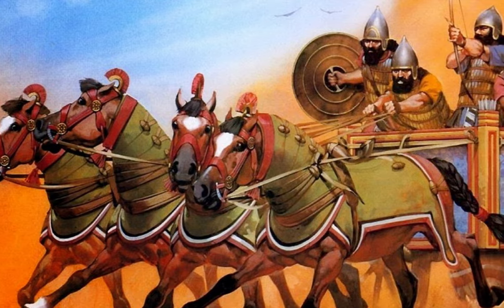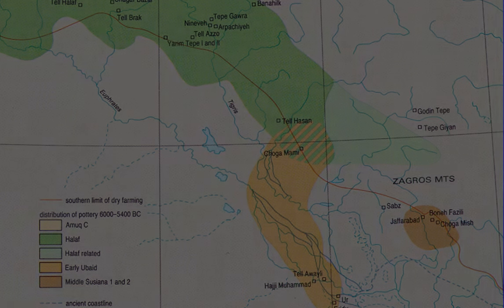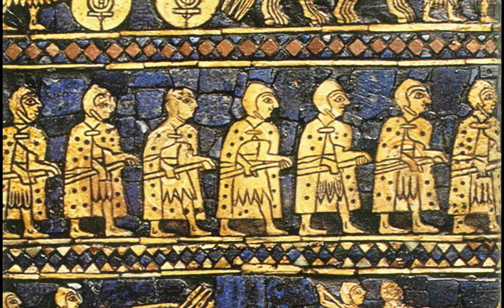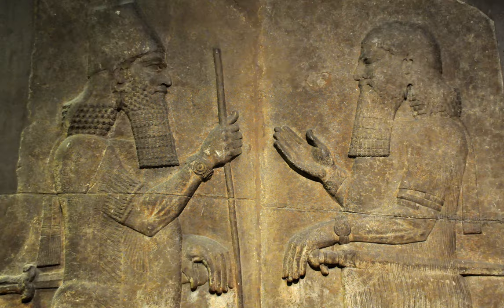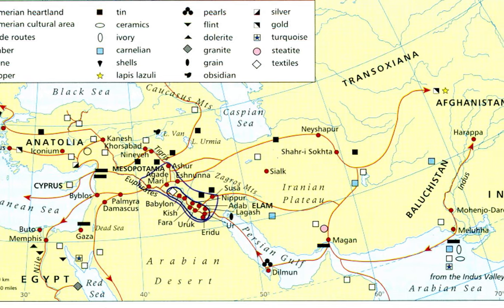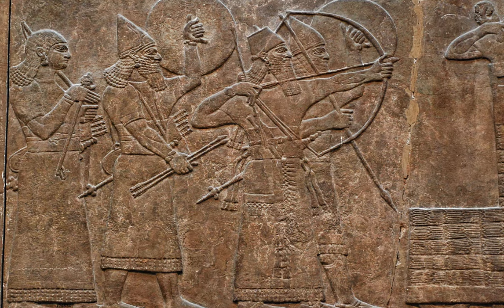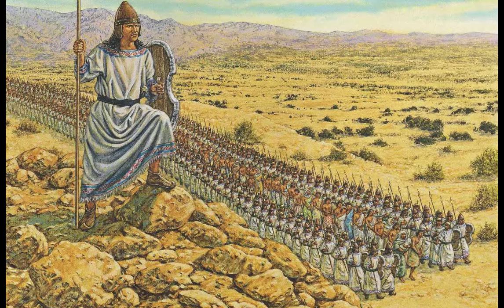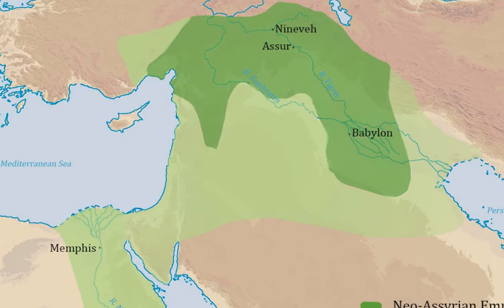The History of Ancient Mesopotamia in 15 Minutes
It's hard to cover about 8,000 years in roughly 15 minutes, but let's try.  This is a quick refresher video for those of you interested in the history of ancient Mesopotamia.  Topics included are the end of the last ice age, the Sumerians, Sargon the Great and the Akkadian Empire, Assyrians, Hittites, Babylonian and a few of the other major civilizations of early Mesopotamia.